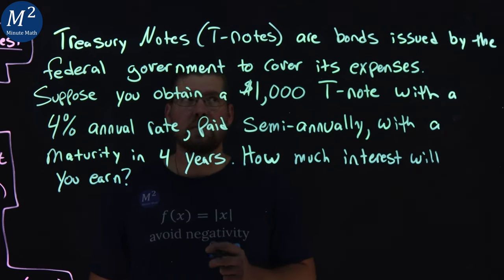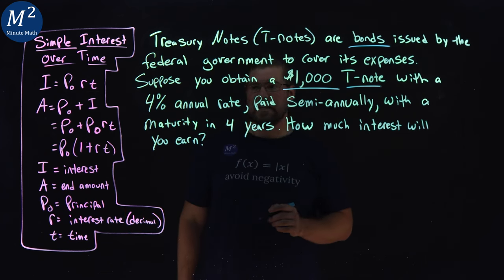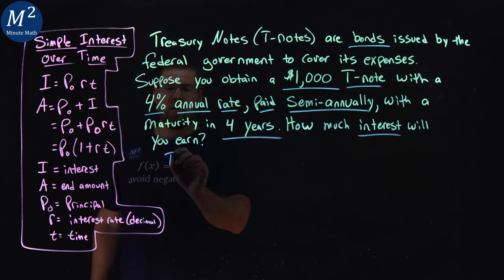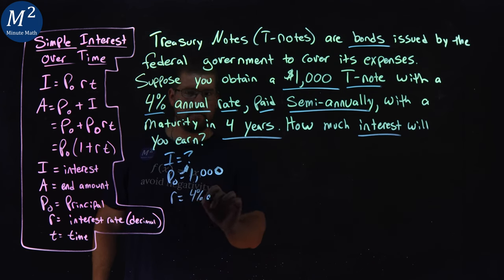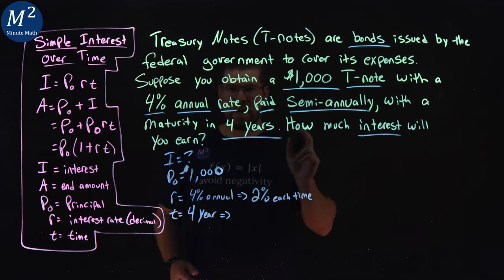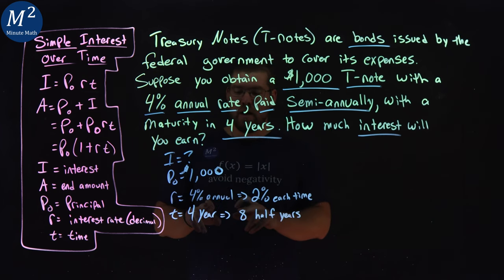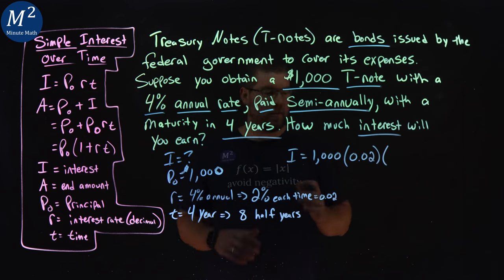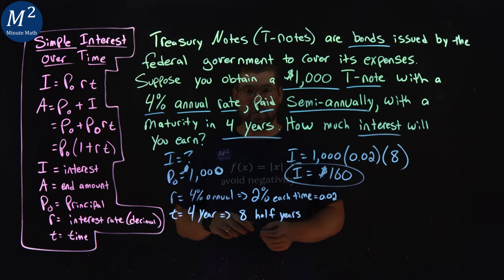How to Calculate Simple Interest Over Time - Explained using Treasury Notes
Welcome to Minute Math! In this video, we'll guide you through the process of calculating simple interest over time, using Treasury Notes (T-notes) as a practical example. Understanding this concept is essential for anyone looking to navigate the world of finance and investments.

Problem Scenario: Treasury Notes (T-notes) are bonds issued by the federal government to cover its expenses. In this scenario, you decide to invest in a $1,000 T-note with a 4% annual interest rate, paid semi-annually, and a maturity period of 4 years. Curious about how much interest you'll earn from this investment? We've got the answer!

Explore the World of Finance: We'll break down the intricate details of calculating simple interest over time, providing you with a comprehensive and step-by-step explanation.

Real-World Application: Discover how this knowledge translates into actual financial scenarios, particularly when dealing with government bonds like T-notes. Whether you're an aspiring investor or just seeking to understand financial concepts better, this video is a valuable resource.

Like, Share, and Subscribe: If you find this video helpful, please give it a thumbs up, share it with your friends, and consider subscribing to Minute Math for more math-related content, problem-solving tips, and insights into the world of finance.

We're here to make math more accessible and simplify complex financial concepts.

Have questions or suggestions? Thank you for joining us, and let's dive into the process of calculating simple interest over time using Treasury Notes (T-notes) as our practical example!